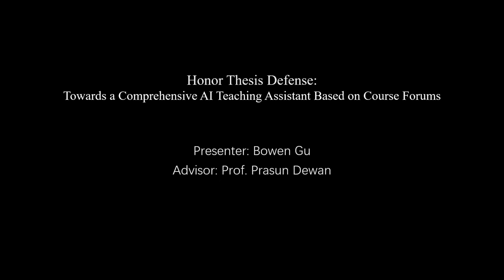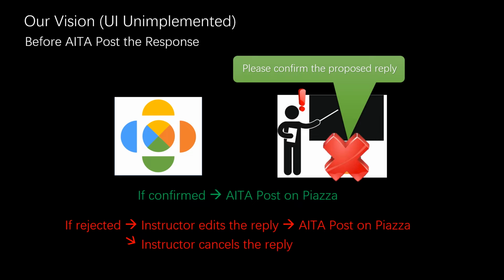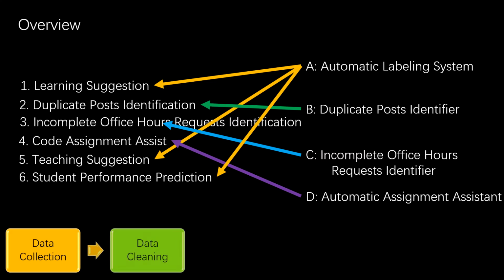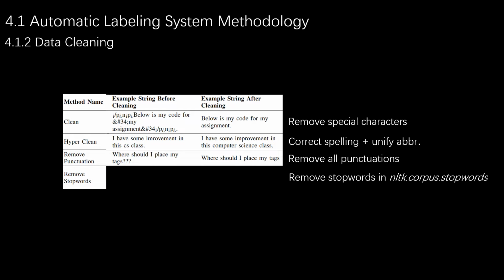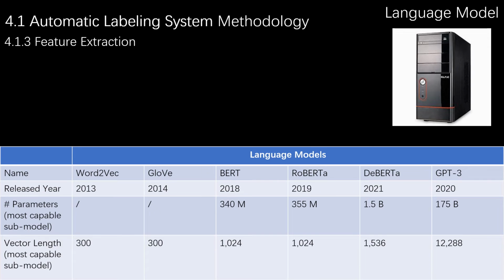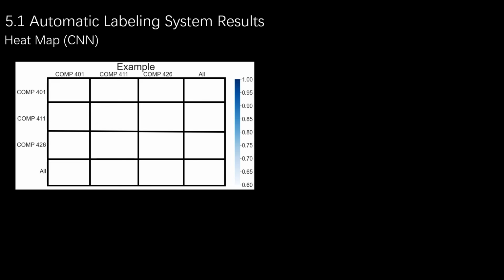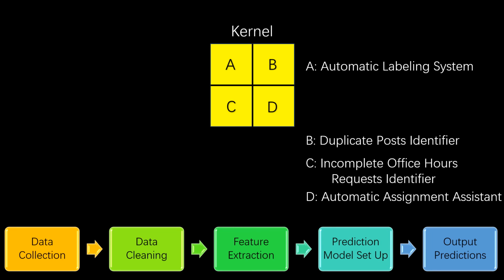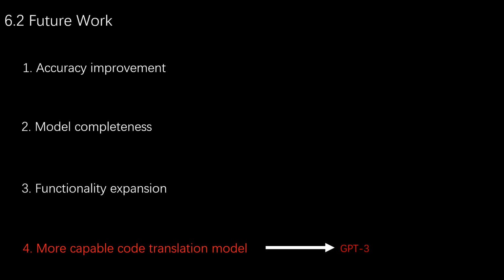Honor Thesis Defense (short)